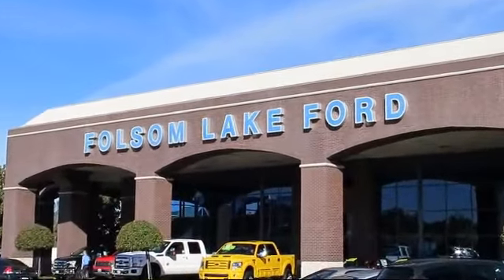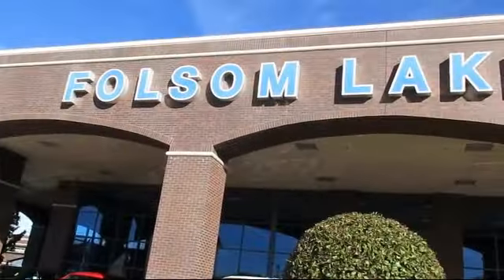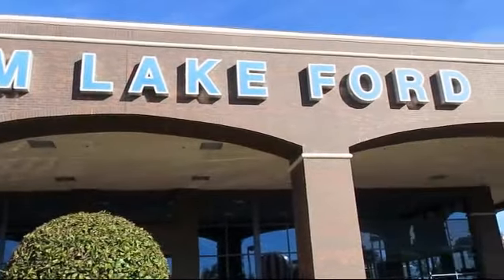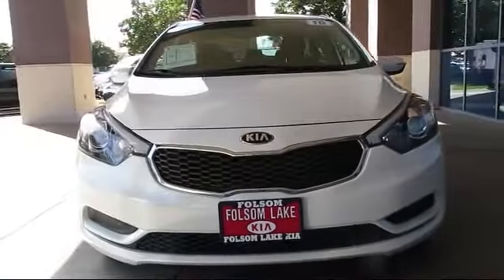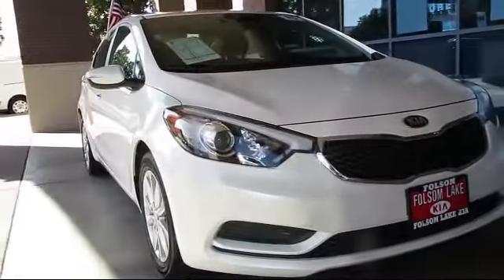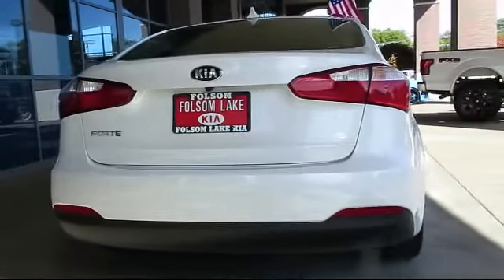2016 Kia Forte Sedan LX Folsom Sacramento Roseville Elk Grove El Dorado Hills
2016 Kia Forte Sedan LX Stock Number: R7136 Vin:KNAFX4A6XG5604214 Previous Rental.

12755 Folsom Blvd.